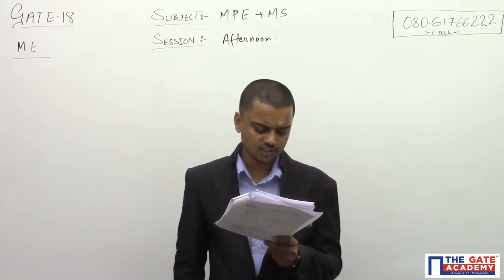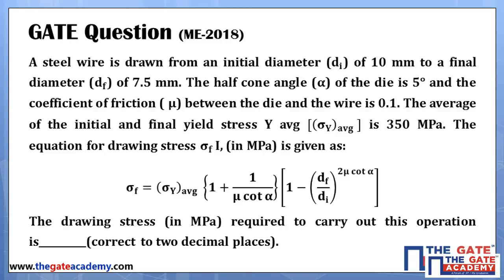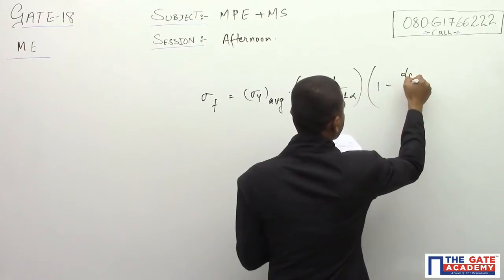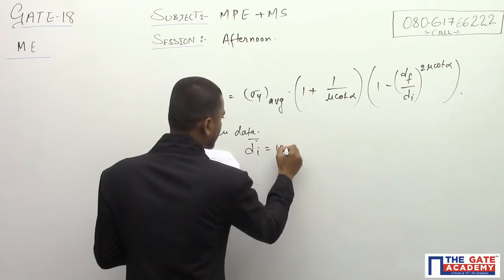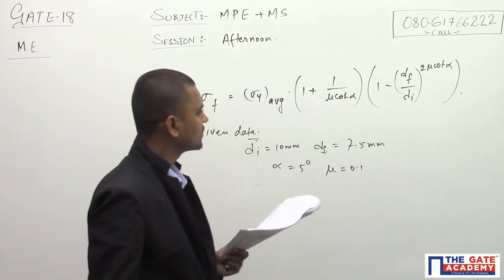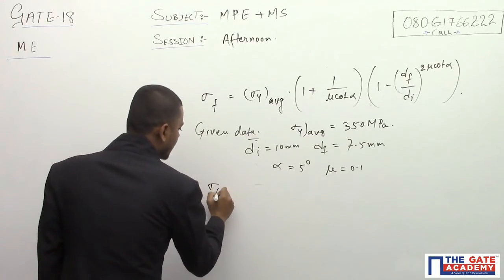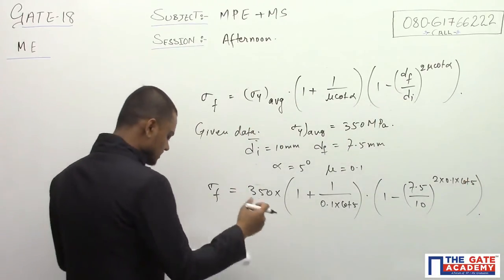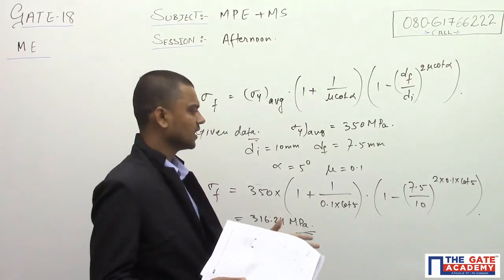Manufacturing & Production Engineering | 03 | Mechanical Engineering | GATE 2018 Exam Sol Afternoon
A steel wire is drawn from an initial diameter (d_i) of 10 mm to a final diameter (d_f) of 7.5 mm. The half cone angle (α) of the die is 5° and the coefficient of friction ( μ) between the die and the wire is 0.1. The average of the initial and final yield stress Y avg [(σ_Y )_avg  ] is 350 MPa. The equation for drawing stress σ_f I, (in MPa) is given as:
σ_f=(σ_Y )_avg  {1+1/(μ cot⁡α )}[1-(d_f/d_i )^(2μ cot⁡α ) ]
The drawing stress (in MPa) required to carry out this operation is__________(correct to two decimal places).